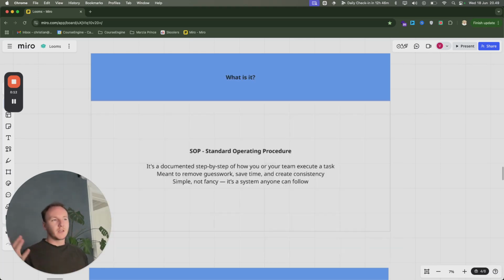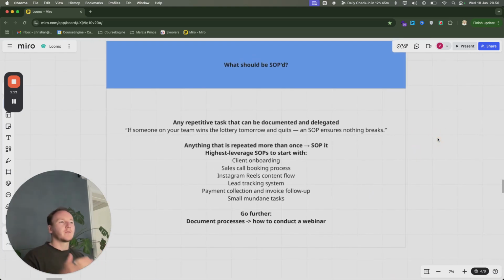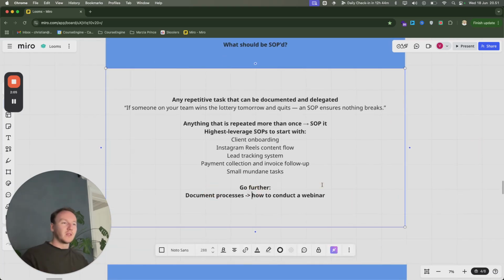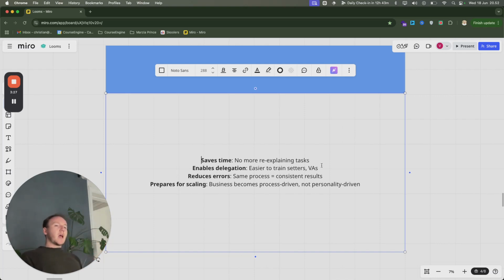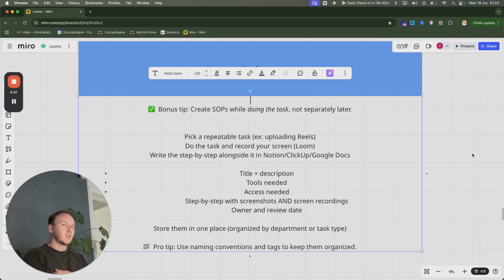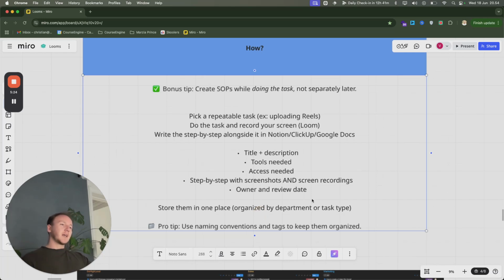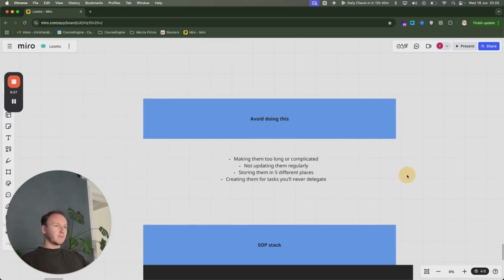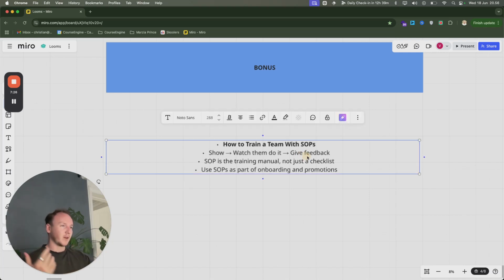How to Create SOPs That Actually Scale Your Business